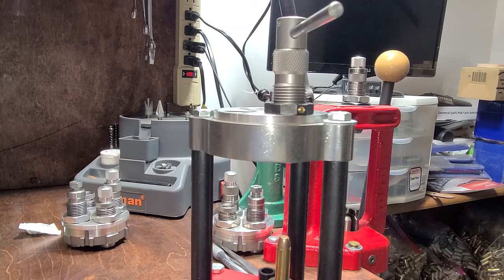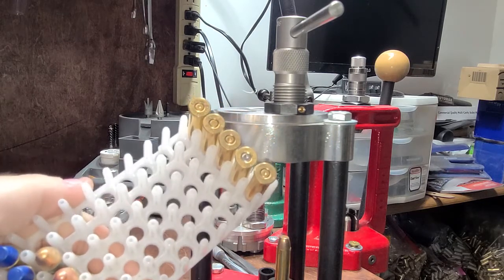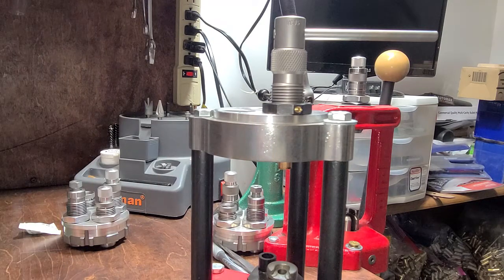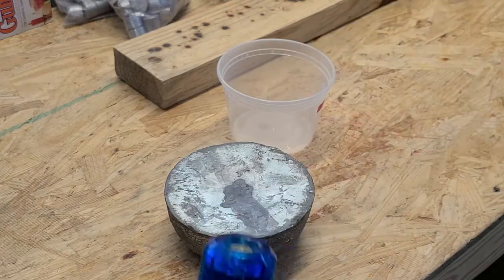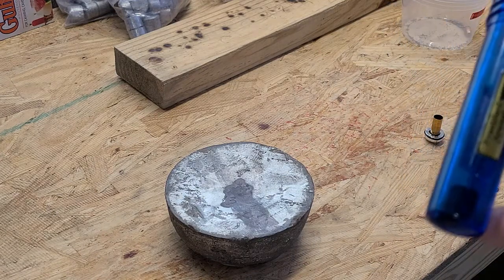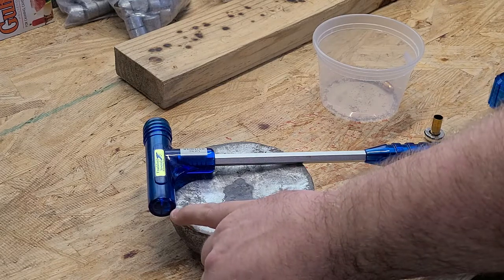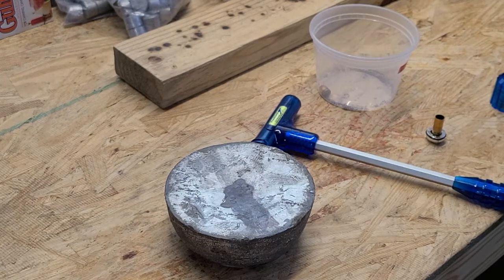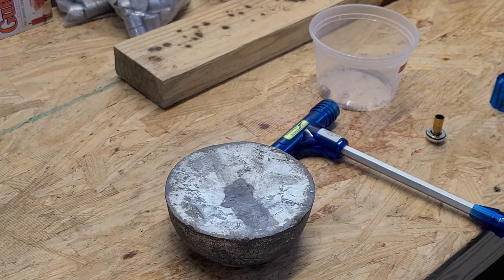Bullet Pulling- Kinetic and RCBS Collet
Sometimes you'll find the need to disassemble loaded cartridges. You'll need a bullet puller. I show both types and how each is used.